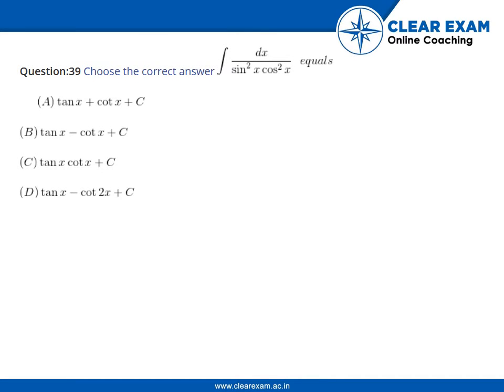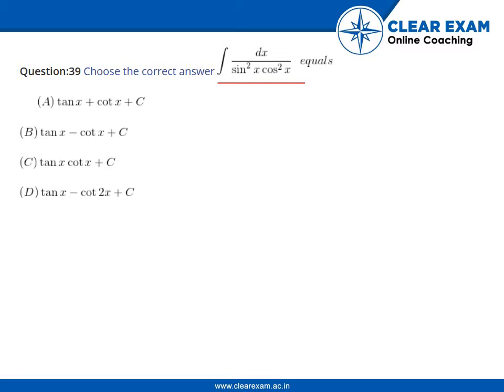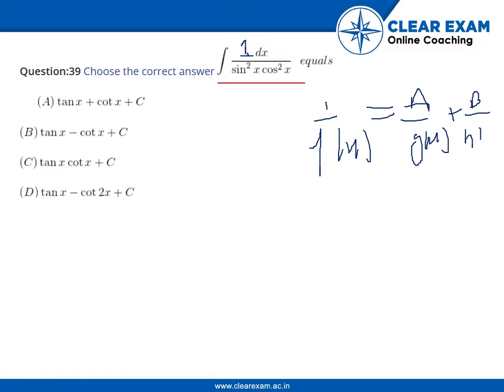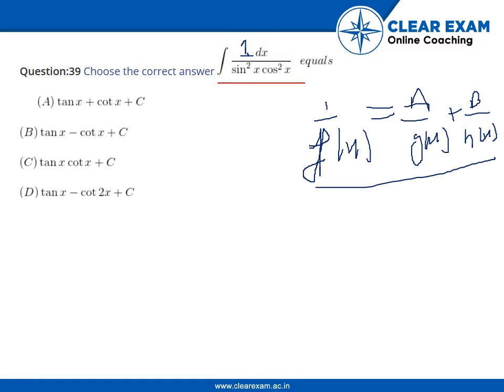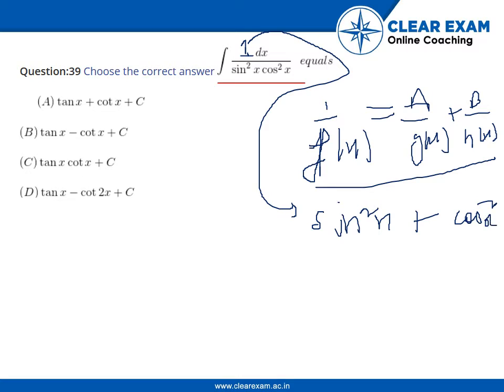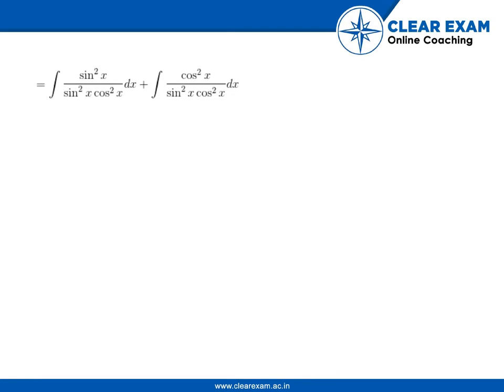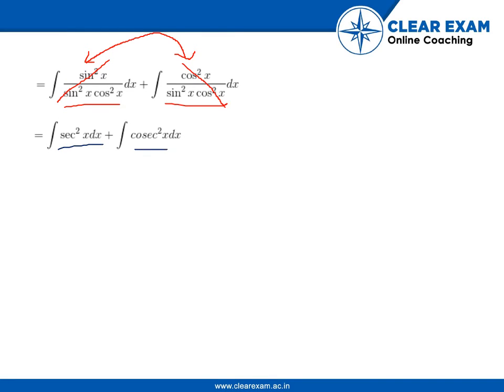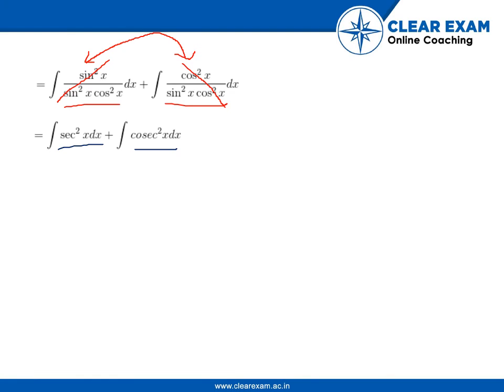12th Class Mathematics Integrals Exercise 7.2 Question no 39